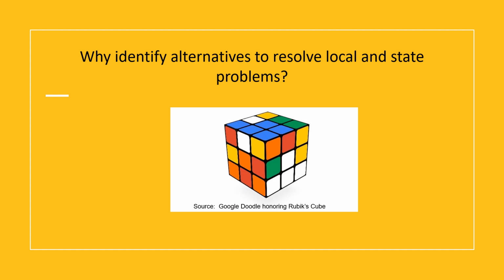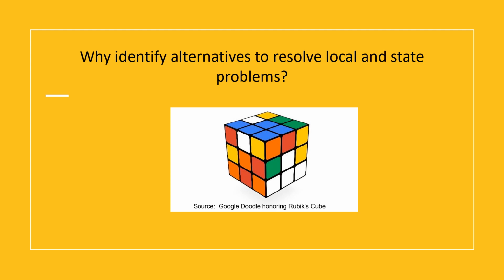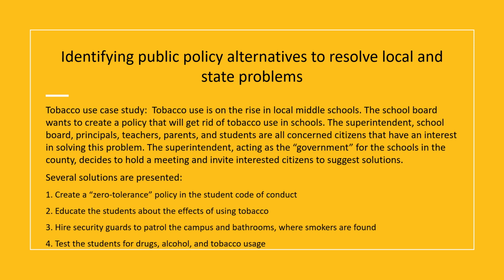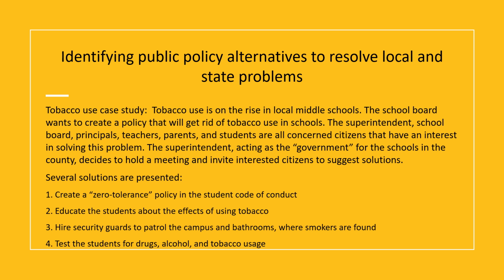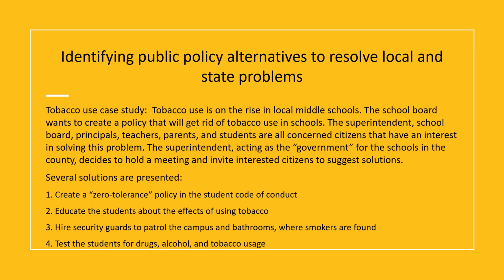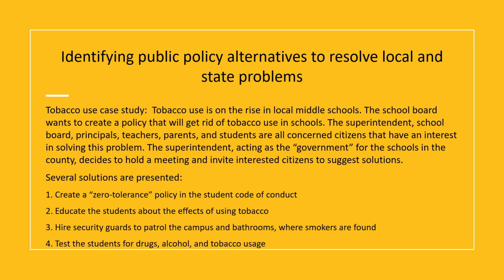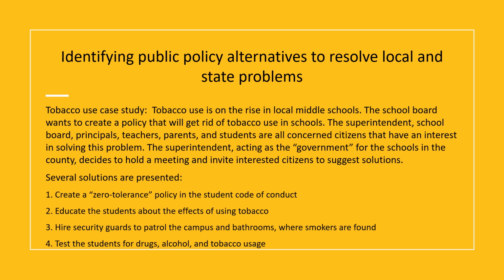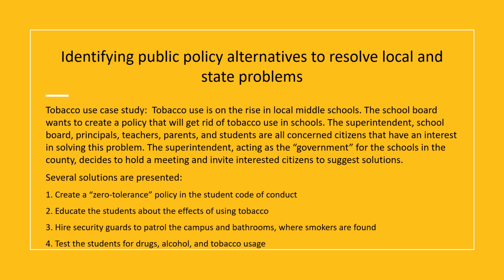Florida Civics Benchmark 7.CG.2.10 Narrated Powerpoint Part ll